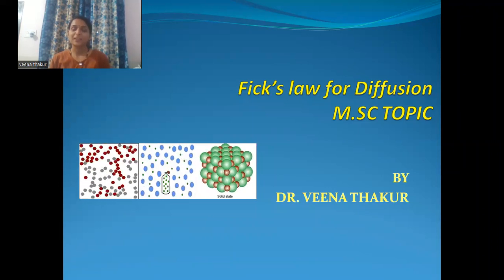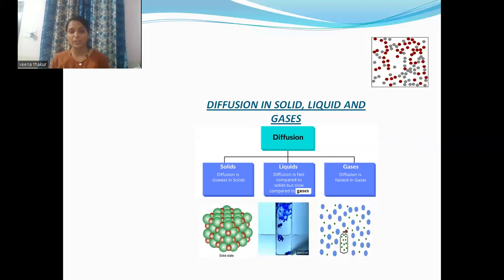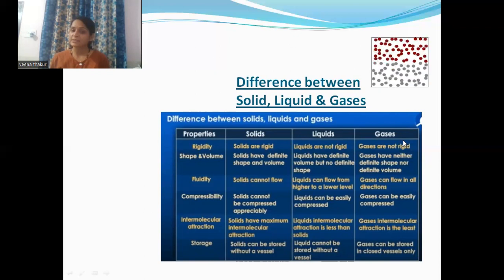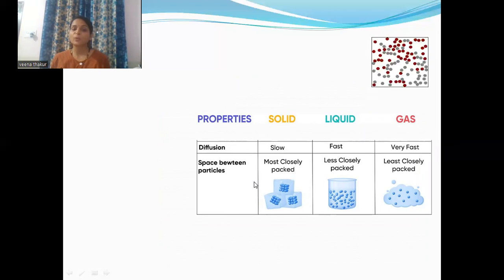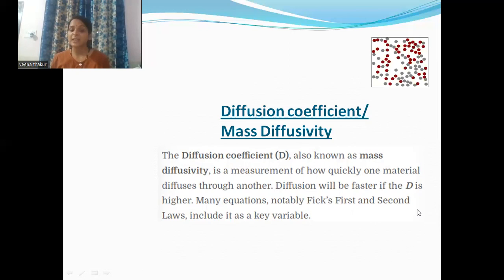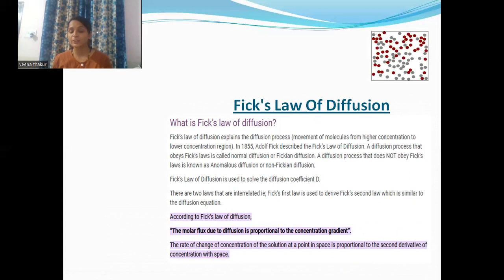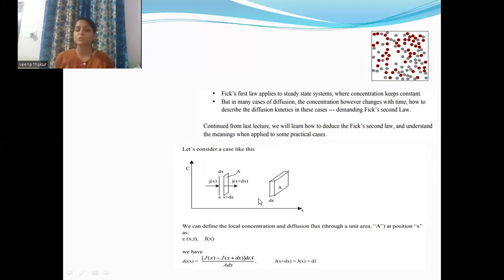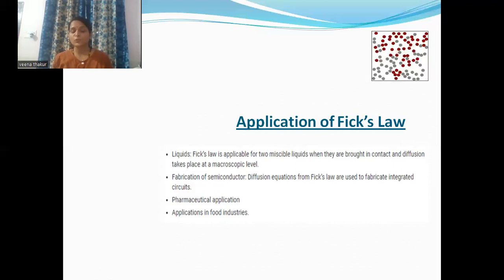FICK'S LAW OF DIFFUSION (M.SC TOPIC)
VERY IMPORTANT TOPIC FOR M.SC STUDENTS.